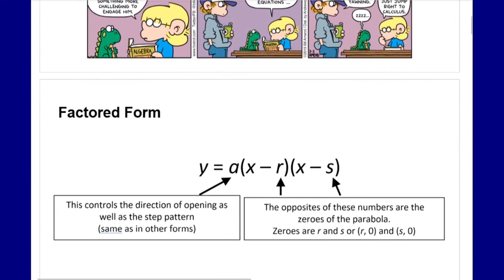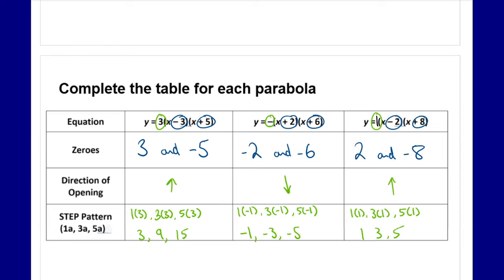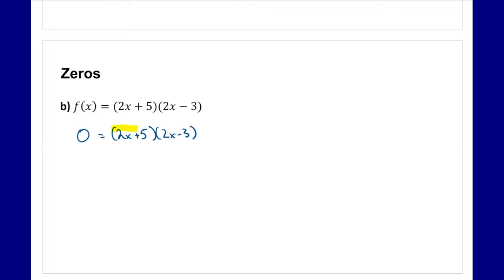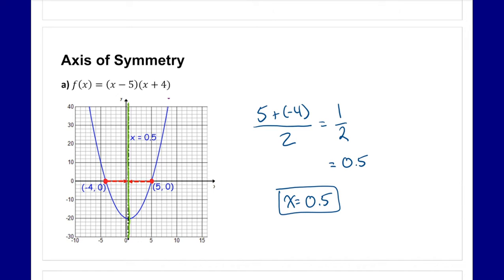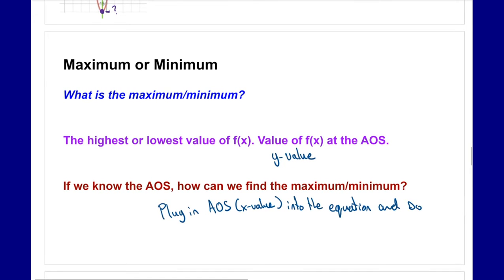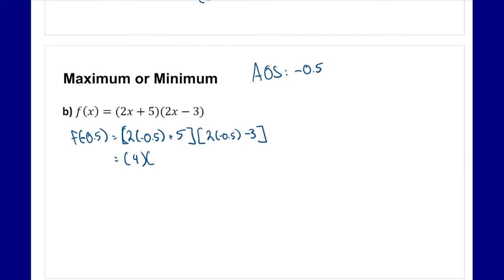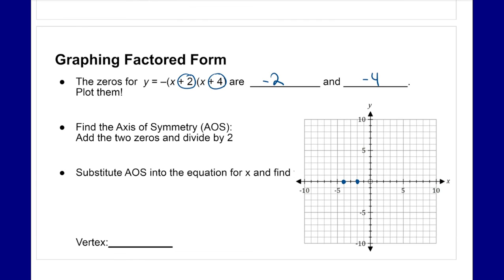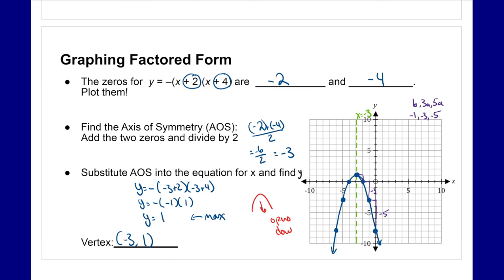19 Factored Form